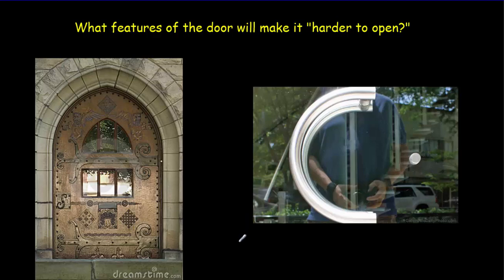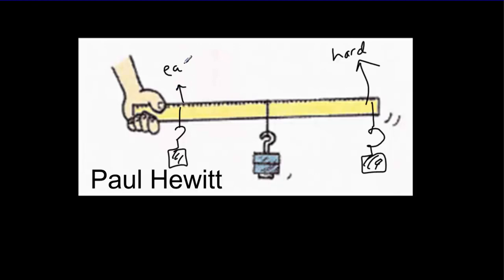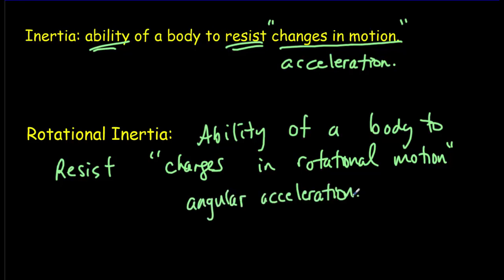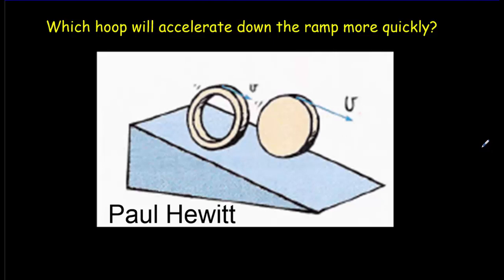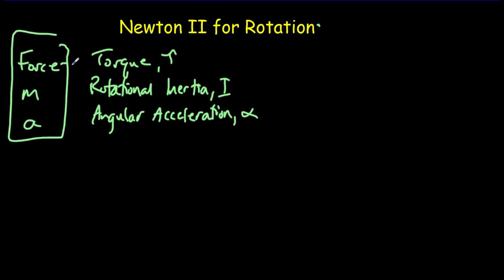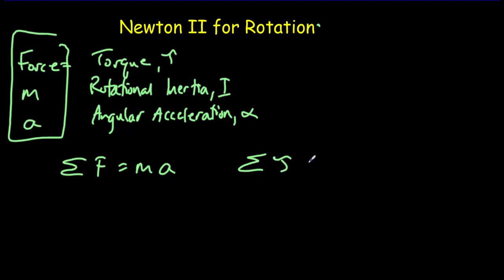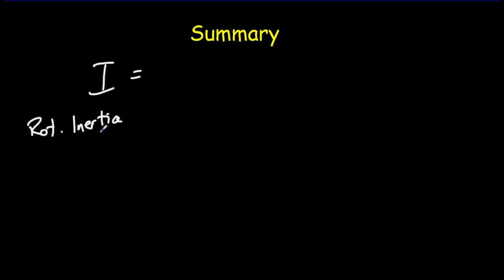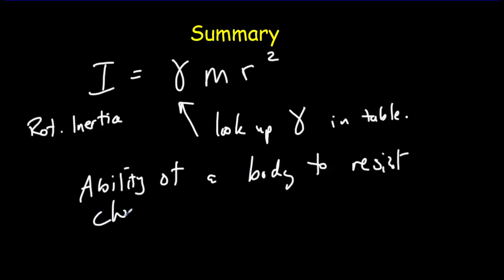IB Physics: Rotational Inertia (Moment of Inertia)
Describes what is meant by rotational inertia (or moment of inertia), how to use tables to determine the rotational inertia about a given axis, and illustrates the importance of rotational inertia with numerous examples: doors, tight rope walker, rolling hoops and cylinders.
University physics, IB Physics Option B, JEE Advanced Physics Exam. Engineering Physics Moment of Inertia.

0:00 Doors
1:24 Lever arm
1:57 Rotational Inertia
3:28 Tight rope walker
4:10 Rolling hoop and cylinder
5:05 Newton II for rotation
6:26 Rotational inertia for symmetrical objects
8:14 Summary